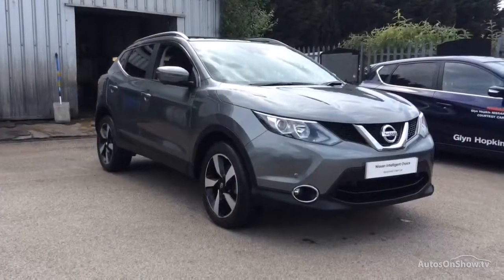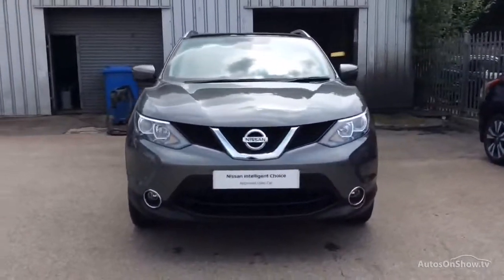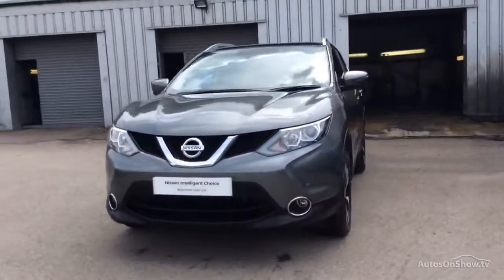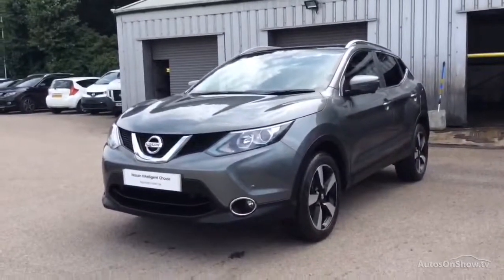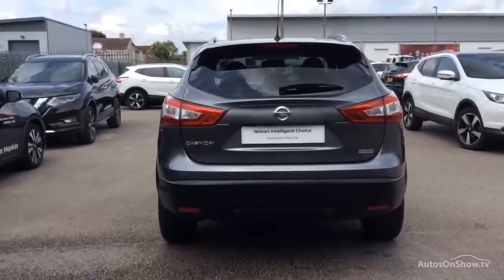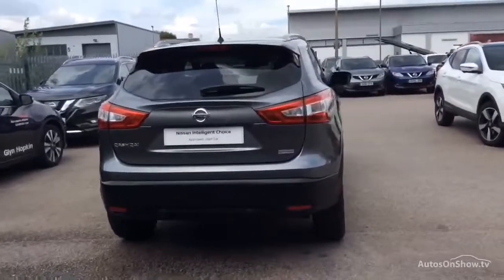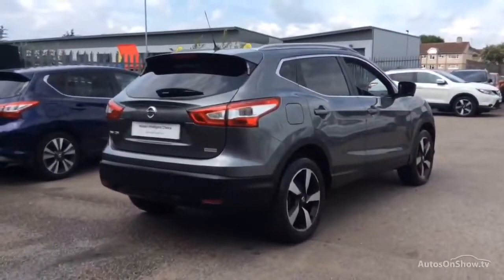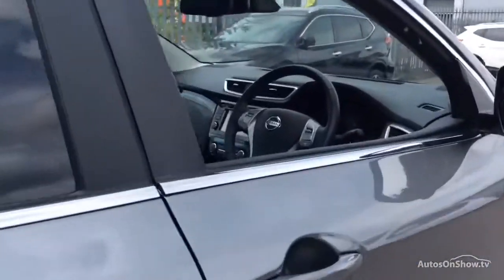NISSAN QASHQAI N-CONNECTA DCI GREY 2017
2017 NISSAN QASHQAI N-CONNECTA DCI HATCHBACK DIESEL, in GREY